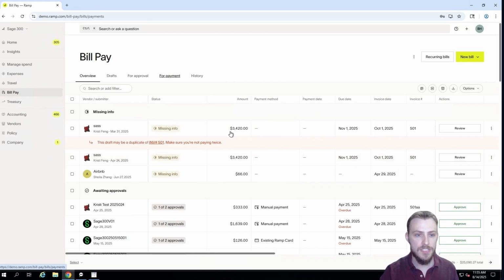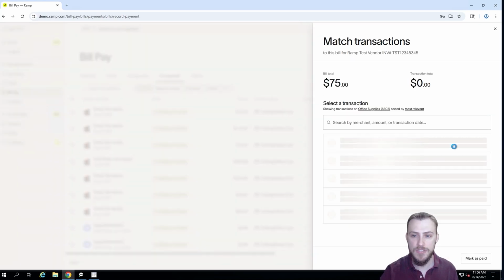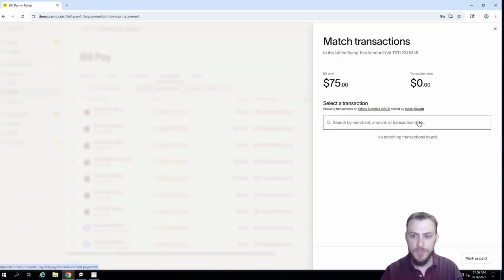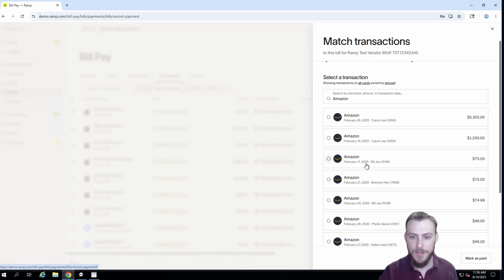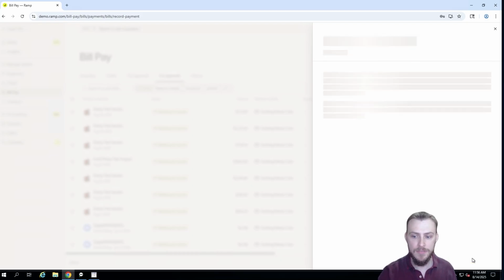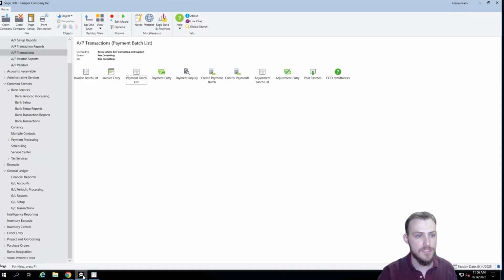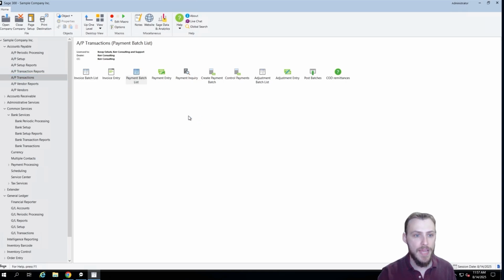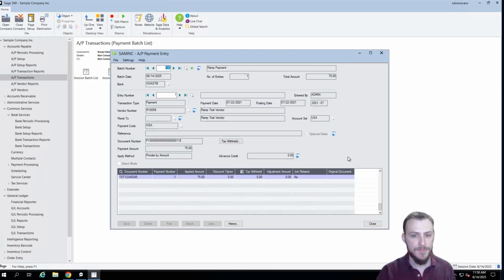How to Sync Payments from Ramp to Sage 300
In this tutorial, learn how to sync payments from Ramp to Sage 300 using the Anyware Apps integration. The video walks through the process of marking a bill as paid in Ramp and demonstrates how payment information is automatically transferred to Sage 300.

You'll see how to:
• Process a bill payment in Ramp
• Update a bill's payment status
• Sync payment data to Sage 300 through Anyware Apps
• Locate the synced payment in the Sage 300 Payment Batch List
• Verify vendor and payment details within Sage 300

This step-by-step walkthrough provides a practical overview of how the Ramp Sage 300 integration helps keep payment records aligned between systems and supports more efficient accounts payable processes.